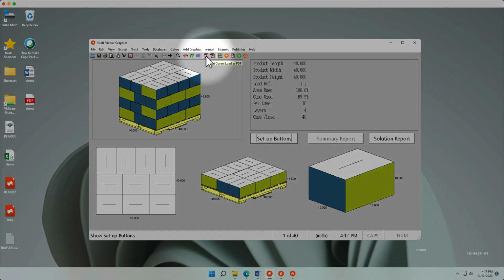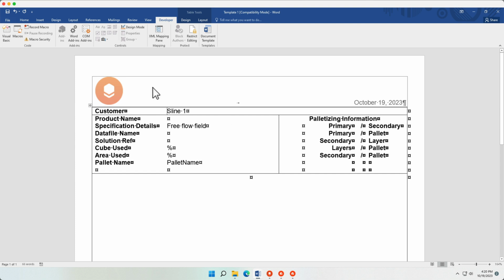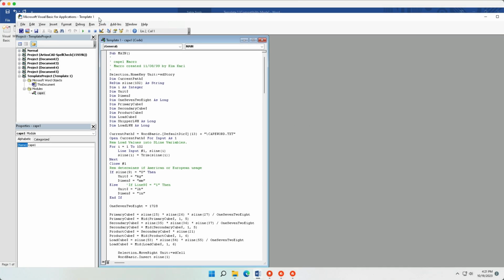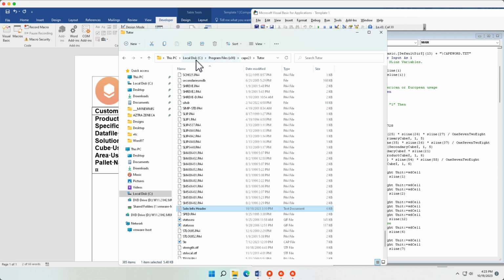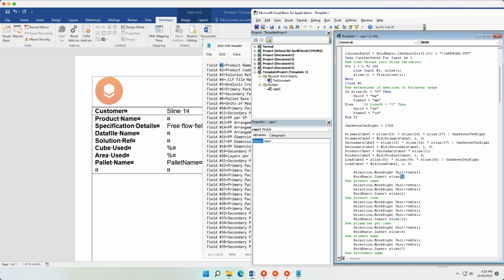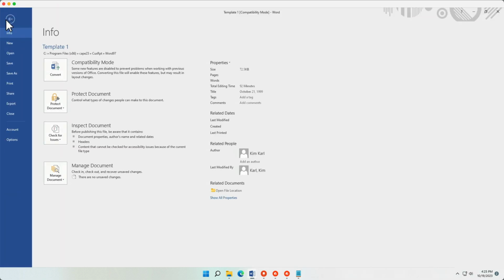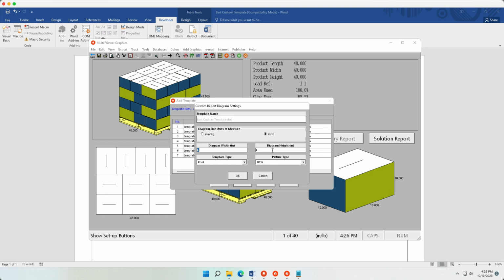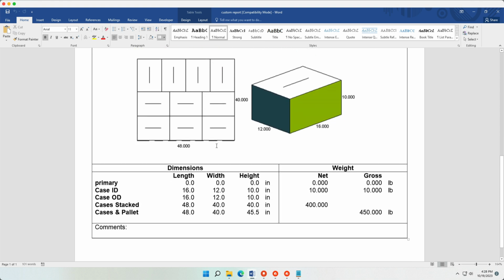Cape Custom Reports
How to create your own custom Cape Report layouts?